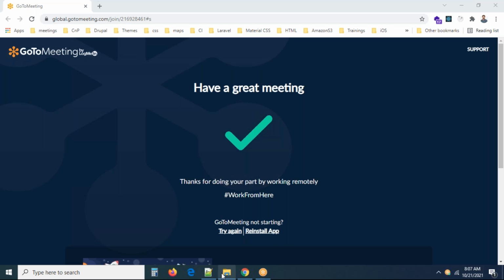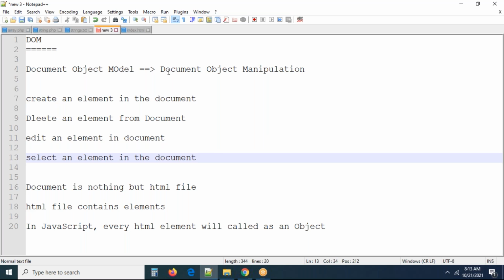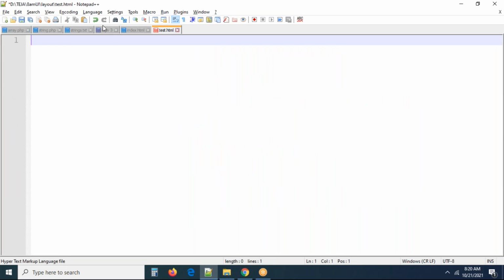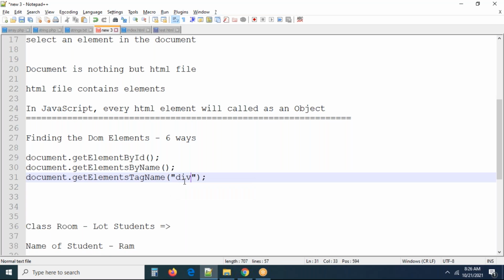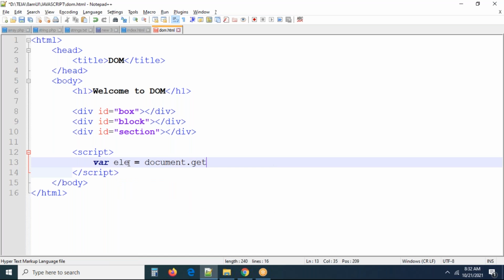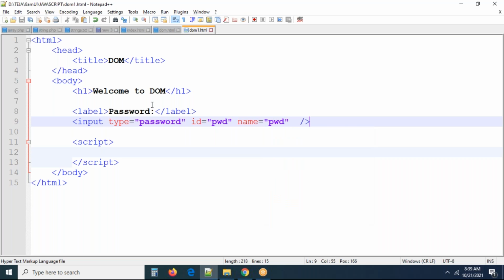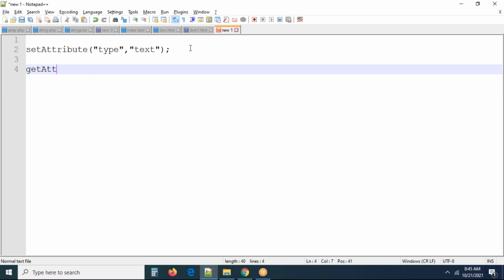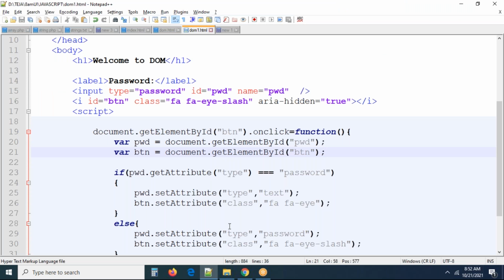Ui Tutorial for Beginners 51 | By Teja Live Tracks